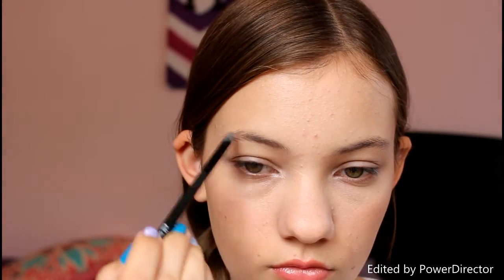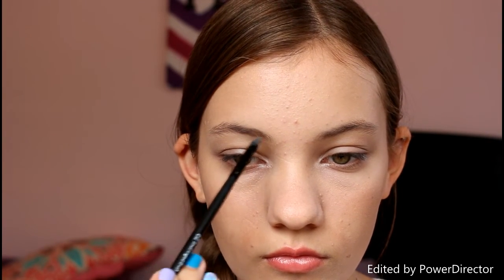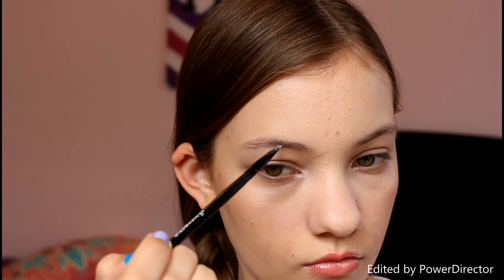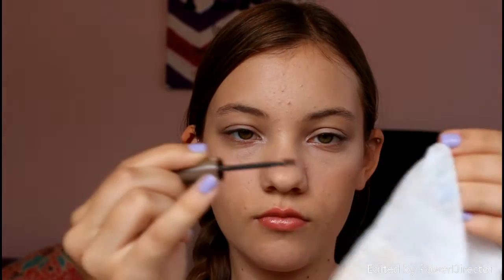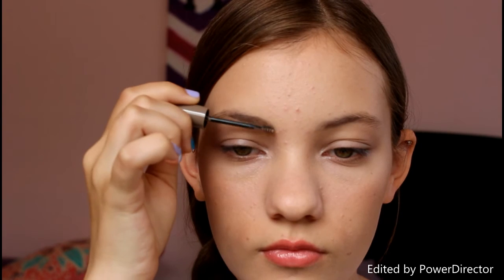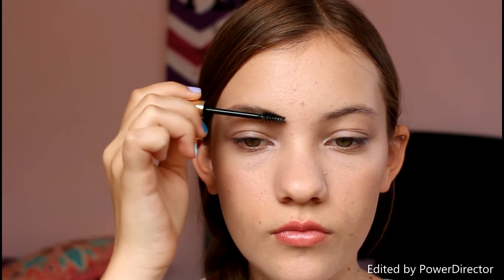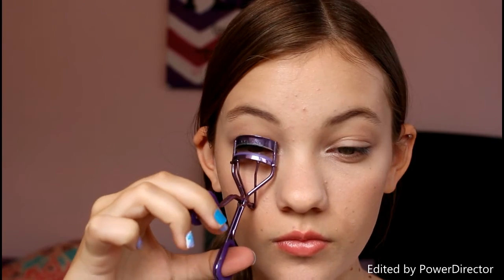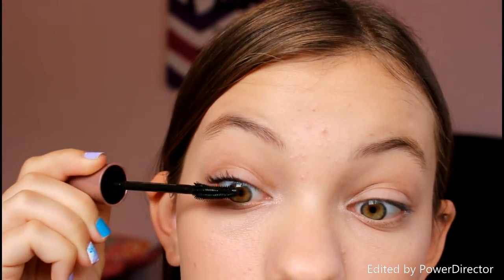June Favorites 2015!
Hey guys so here is my june favorites  video I hope you like that I did a little demo ill do that more often but only if I have a few products :) hope you enjoy.

products mentioned-
E.L.F eyebrow kit- ash
Ulta brow tints- light, and medium
Milani clear brow gel
Maybelline lash sensational mascara
Maybelline Fit me matte and poreless- translucent
Laura merice  lip glace- blush

im 16 turning 17 on the 26th of july

FTC-Not spondored